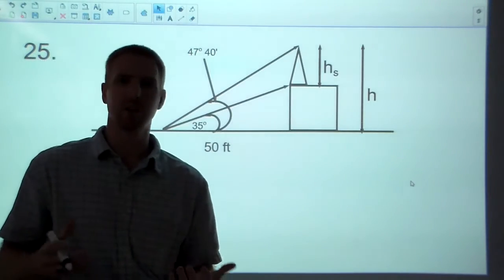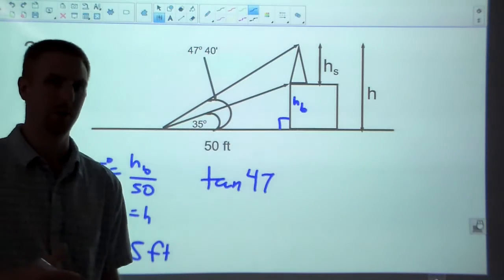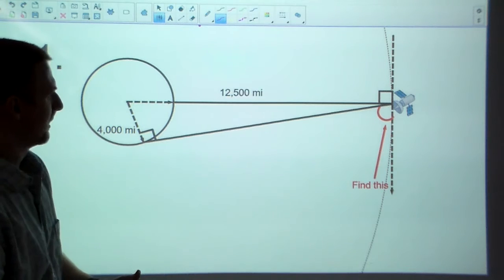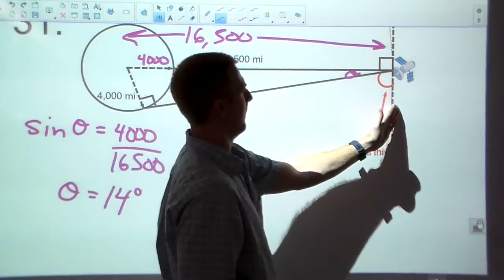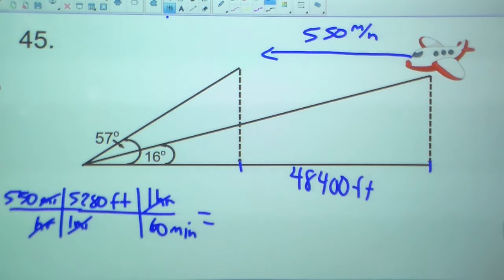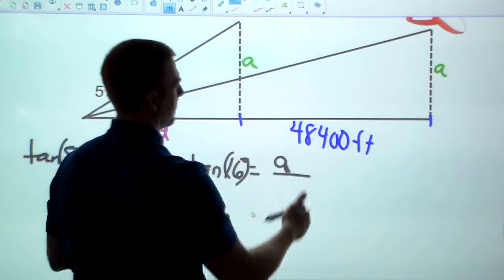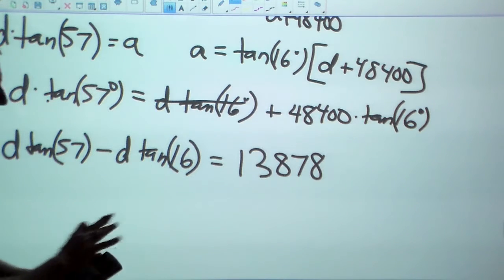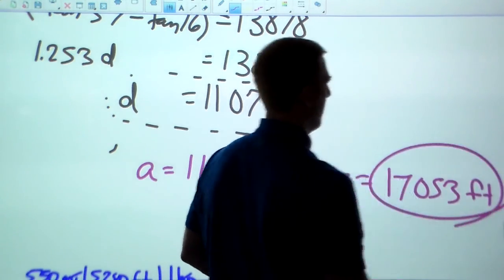4 8 FAQ 26, 31, 45